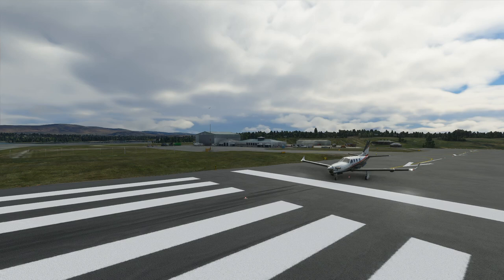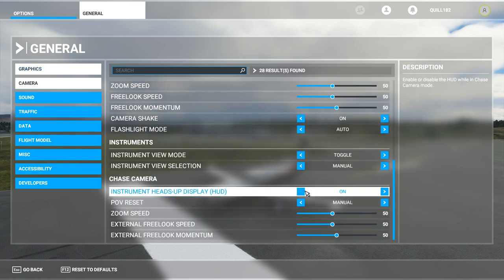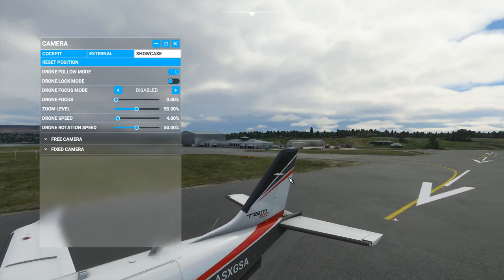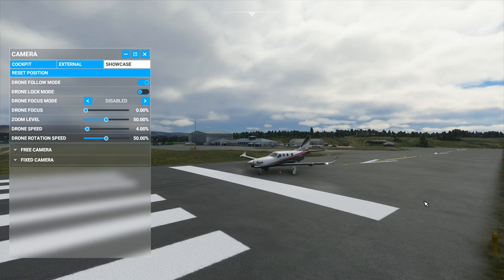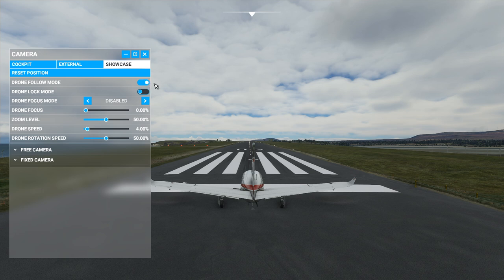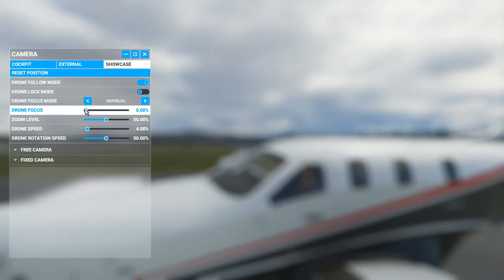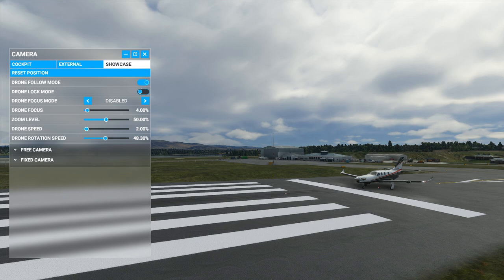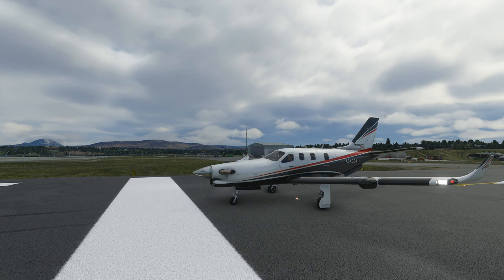Perfect Screenshots with DRONE CAMERA - Microsoft Flight Simulator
The Drone Camera is unbelievably powerful and flexible, but takes a bit more effort than the simple External Camera.  Here's how you can best use it to take your perfect screenshots.

Snail Mail:
P3A 4S8